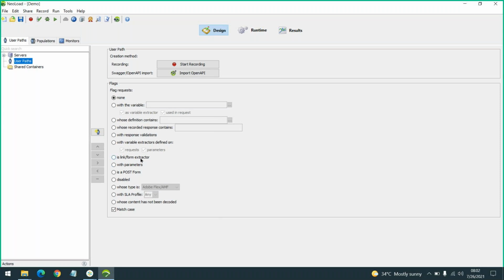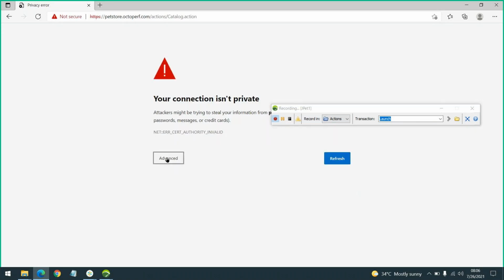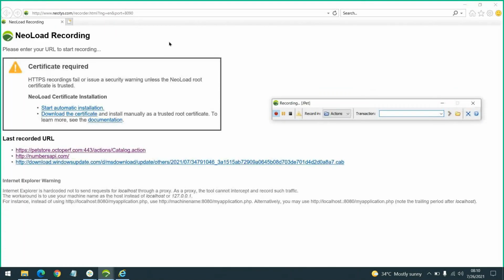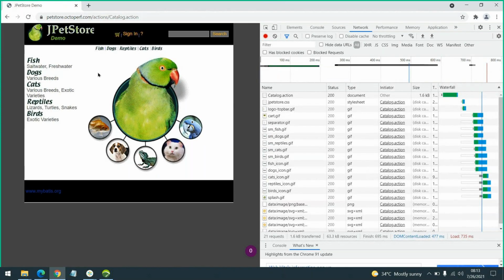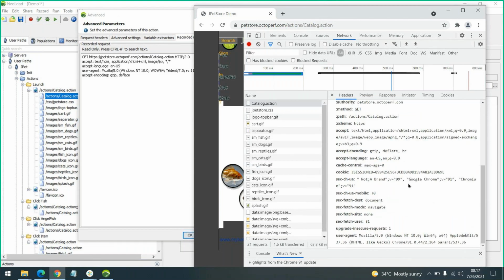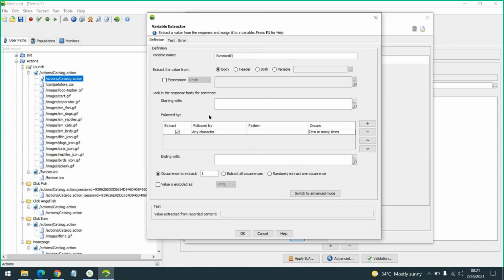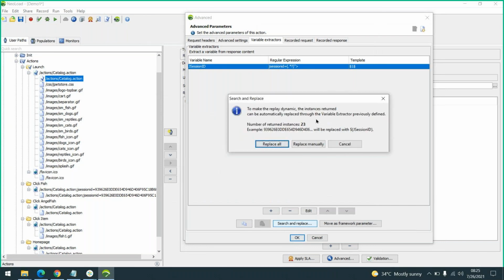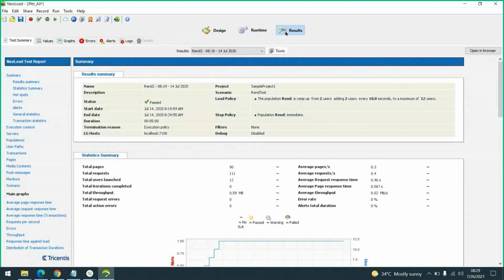Performance Testing using NeoLoad Demo 1. Pls call / whatsapp us on +91-8019952427 to enroll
Performance Testing using NeoLoad Demo 1 On 26th July 2021

2) Cloud Performance Engineering in DevOps - Core to Master Level

9) SAPGUI protocol - Performance Testing for SAP applications Using LoadRunner

19)Automated Performance : End user experience , Monitoring and Jenkins Pipeline execution – Crash Course

28)Winning New Performance Testing Clients and Presenting Performance Test Proposals

29)Crash Course On Performance Monitoring – End User Experience of Web and Mobile Apps